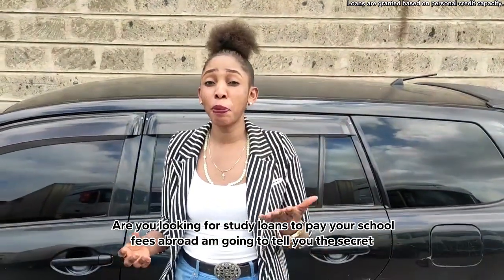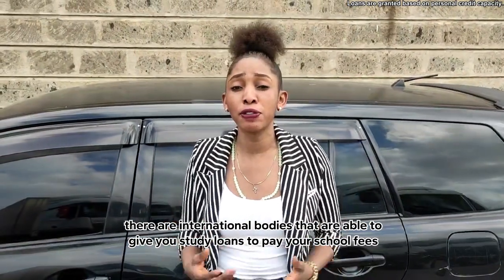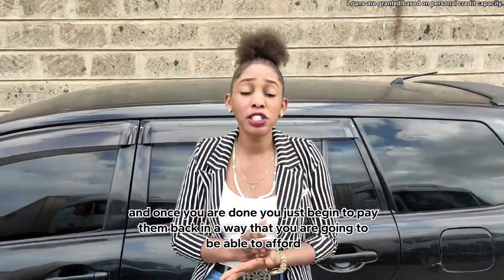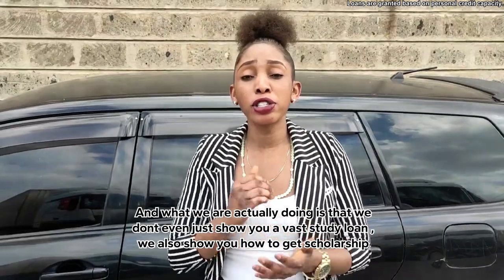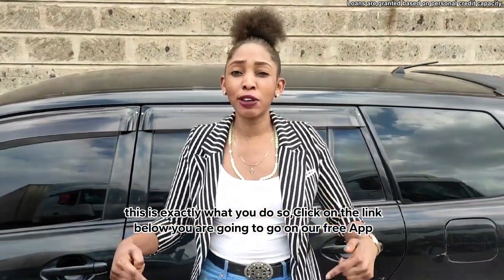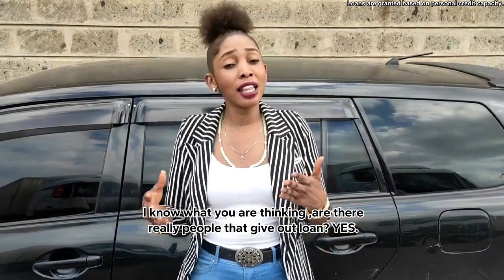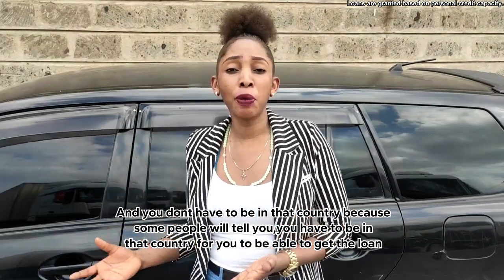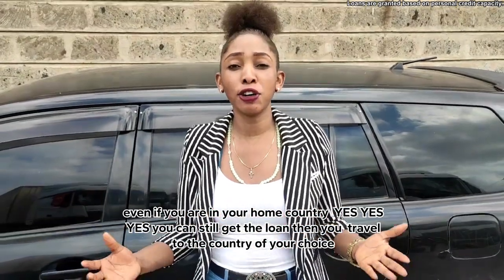Financial Credit Products